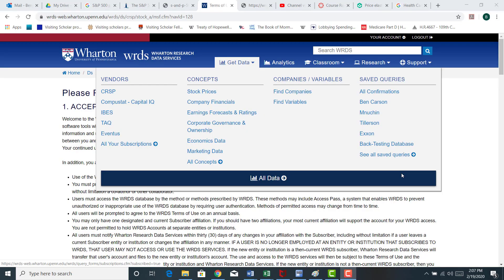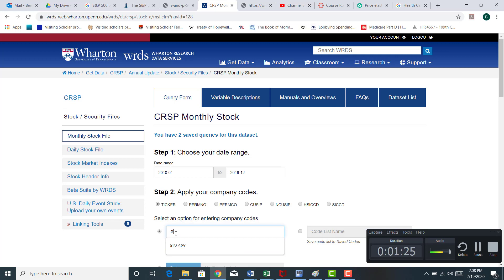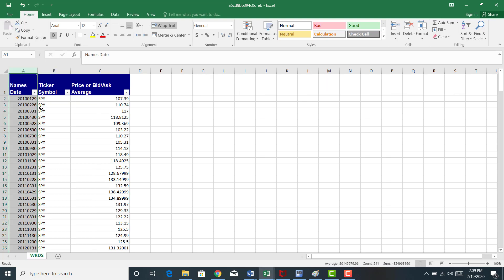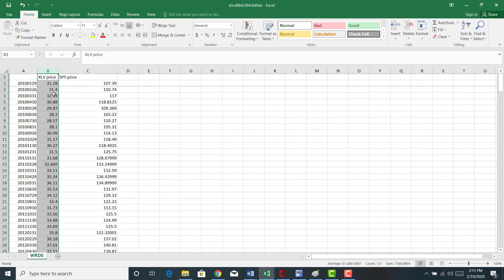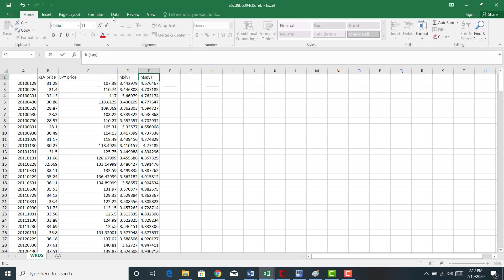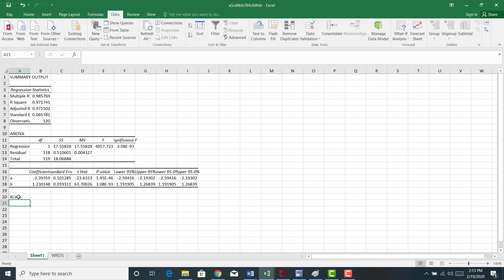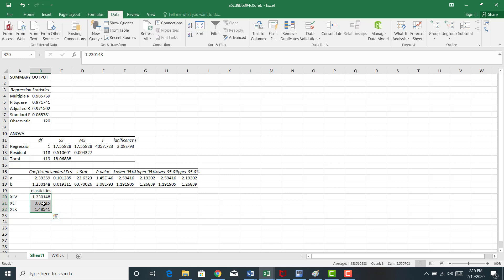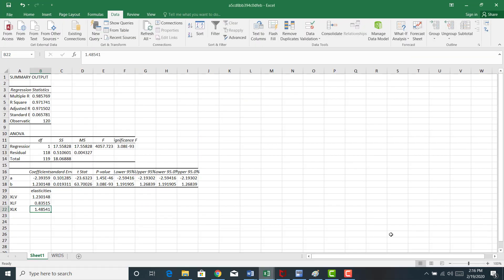Industry Analysis Industry Elasticities